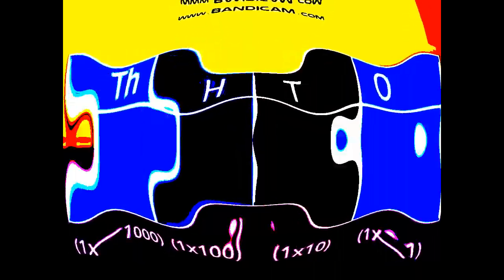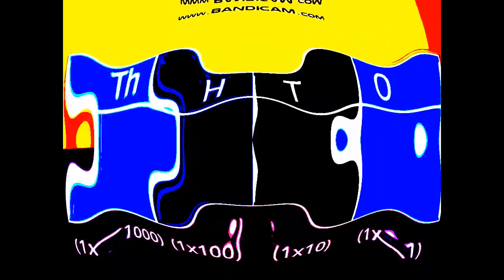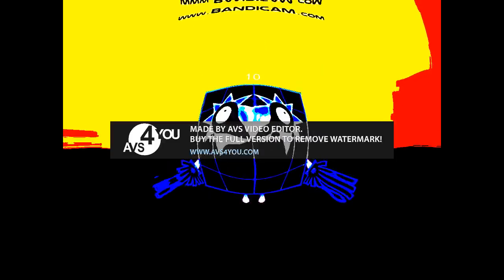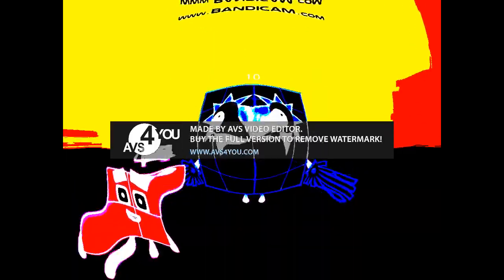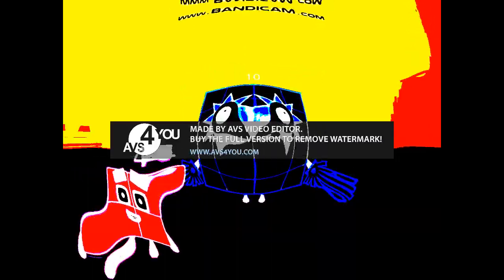Numberblocks: Bases (Binary, Octal, Decimal And Hexadecimal) in PP Effect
my first avs video!!! hope you enjoy